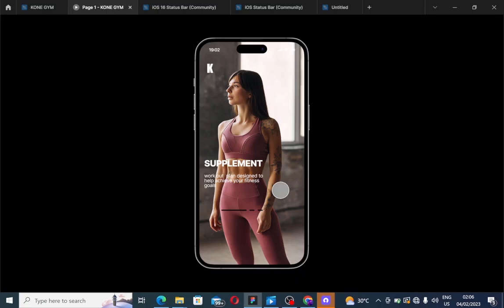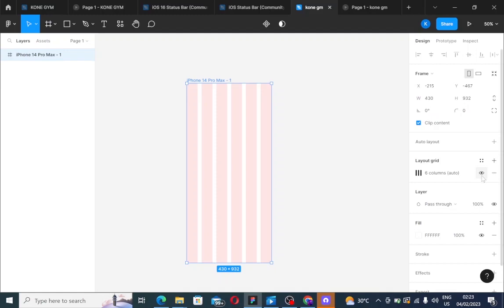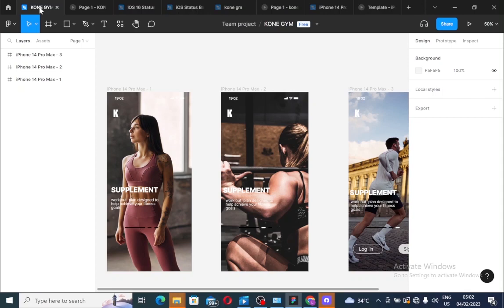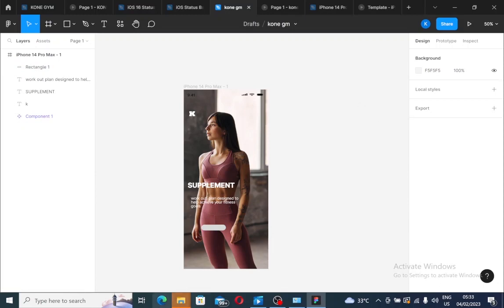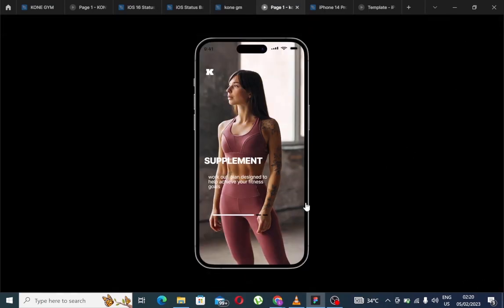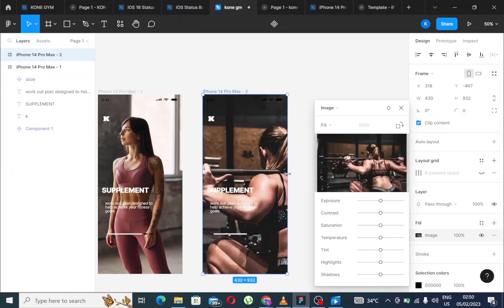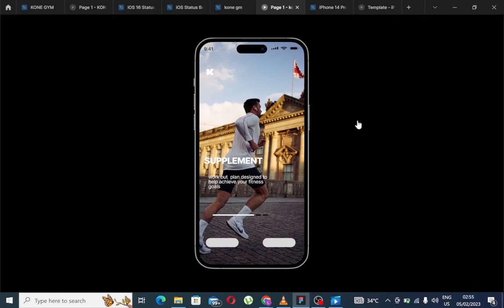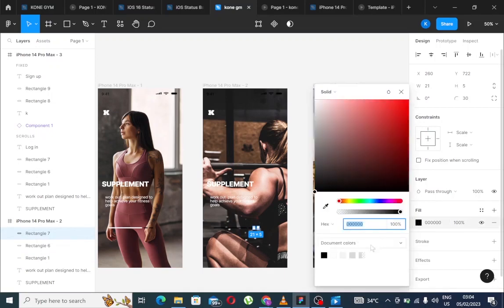Figma tutorial : UI/UX beginners tutorial | build your portfolio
Beginner’s guide to become a ui/ux expert

in this particular series we intend to build an interactive mobile app from the scratch..